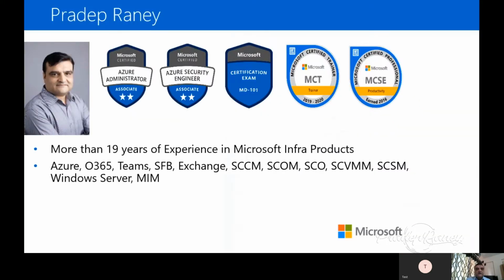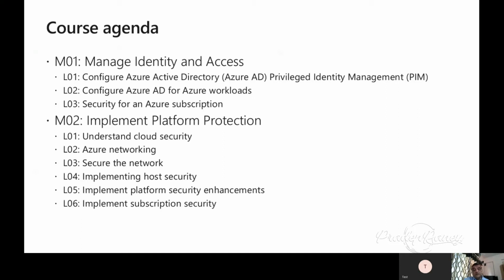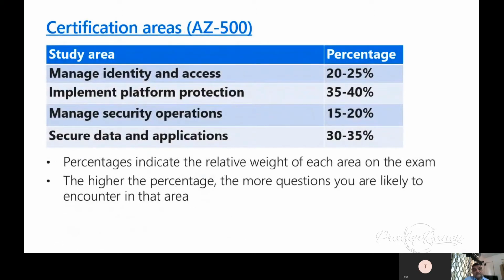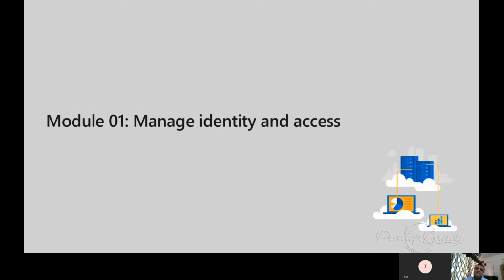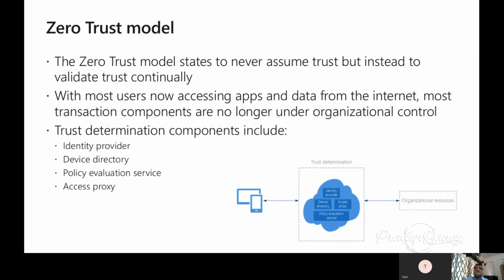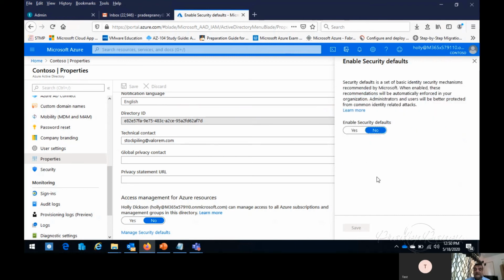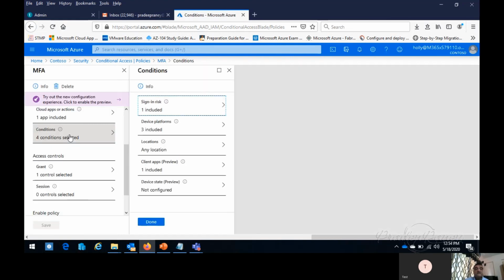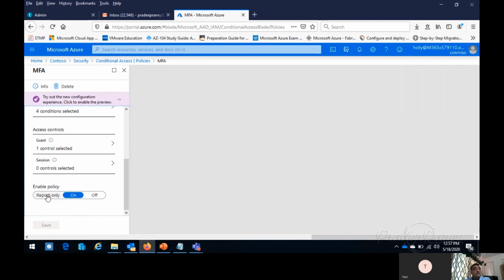AZ-500 Training Demo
Get an overview of an online session for AZ-500